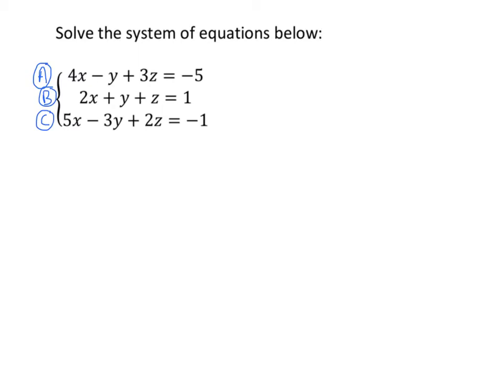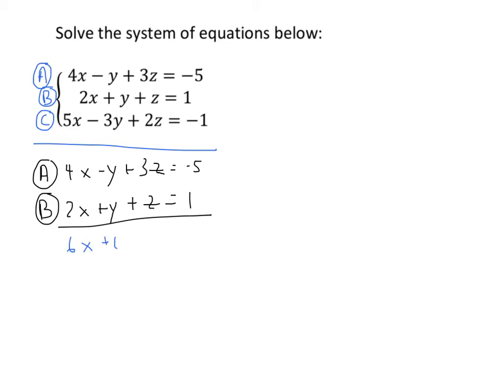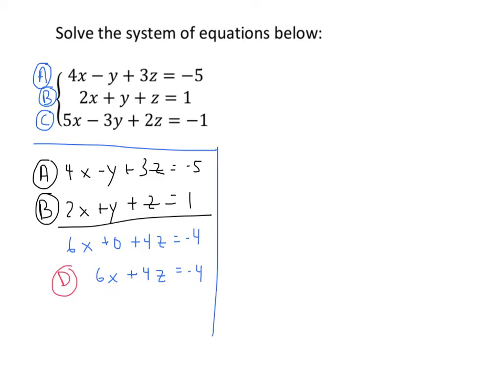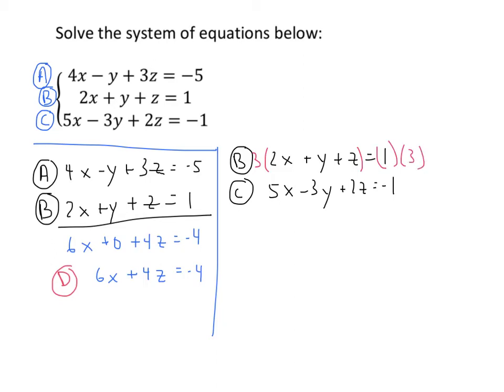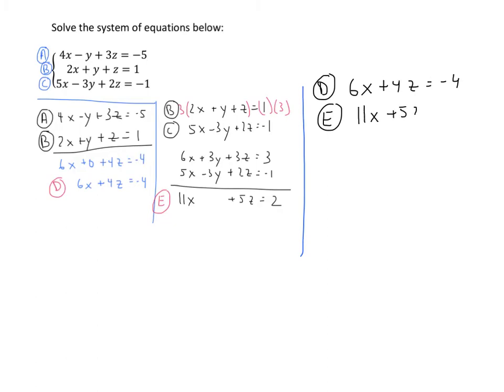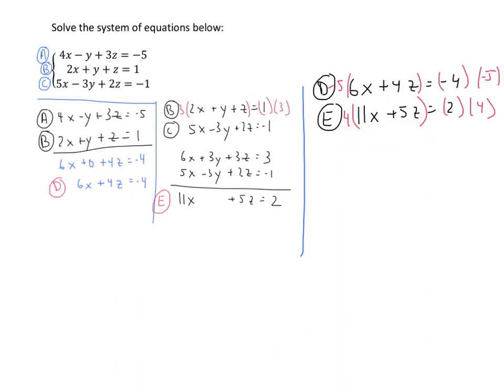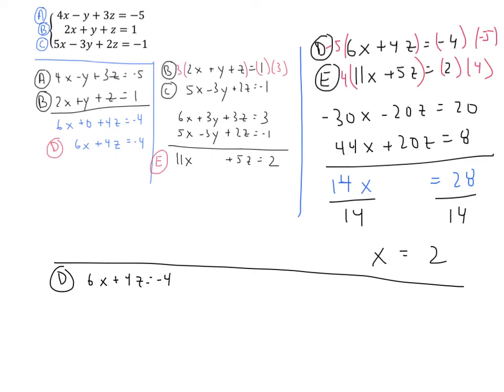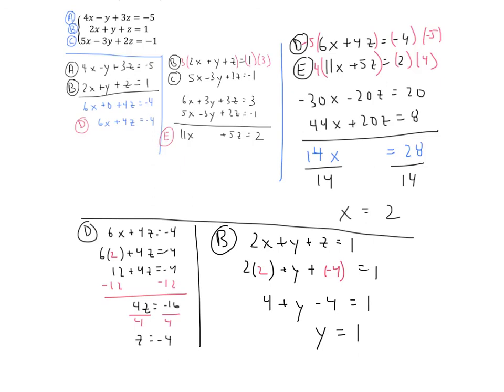Int B17V1 Systems with Three Variables Part 2 Example 1